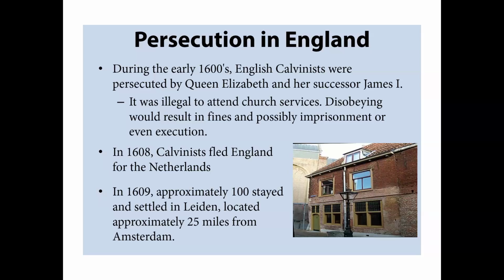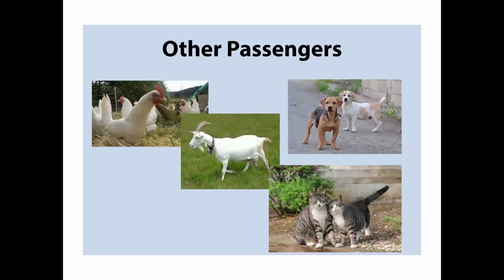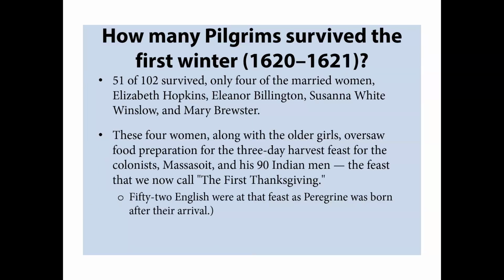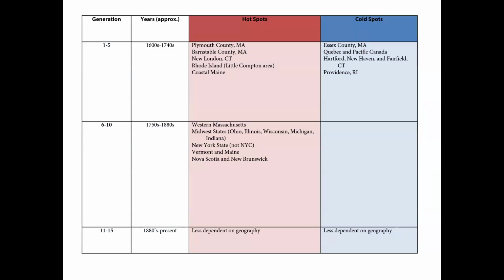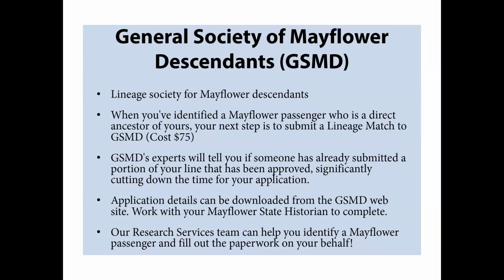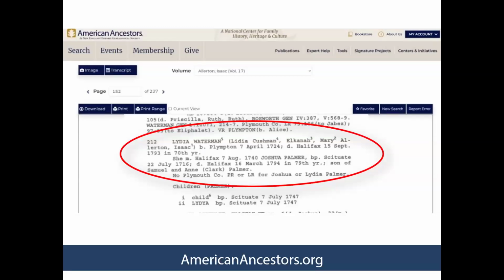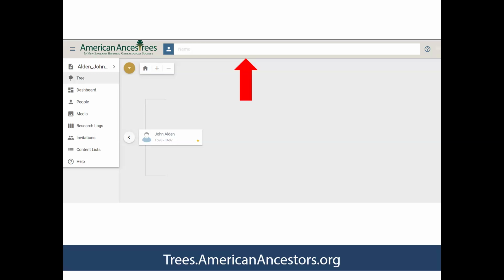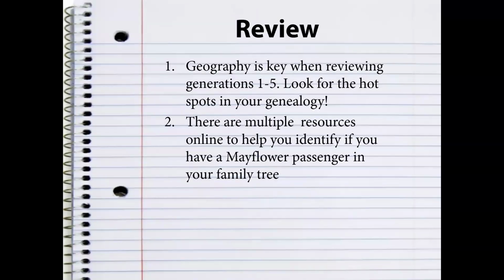The Basics of Mayflower Research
More than 400 years ago, the Mayflower landed on the shores of Massachusetts with 102 passengers aboard. Today, there are an estimated 35 million Mayflower descendants worldwide. In this online lecture, Senior Genealogist Melanie McComb will discuss the foundations of researching your Mayflower ancestors, including key resources, verifying and documenting your line, applying to the General Society of Mayflower Descendants, and more.

Live broadcast: October 17, 2024
Presented by: Melanie McComb